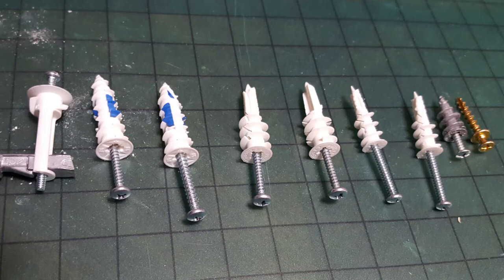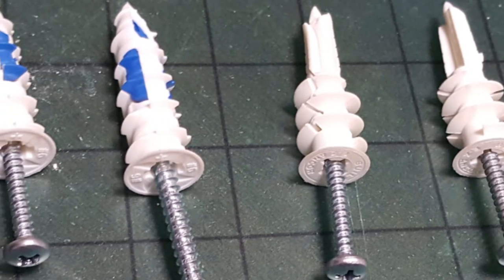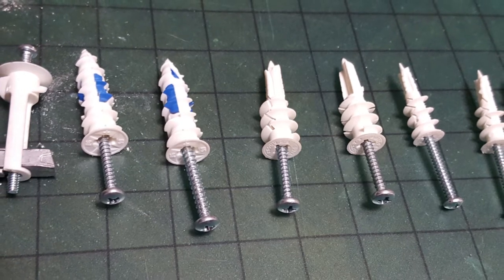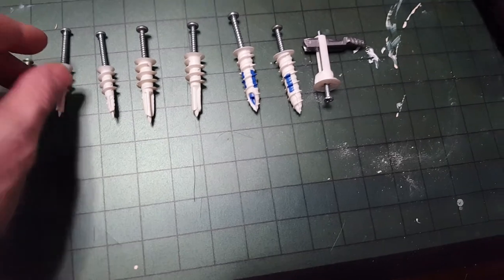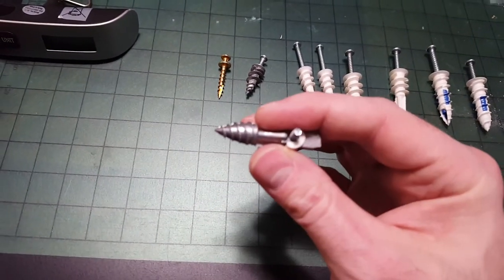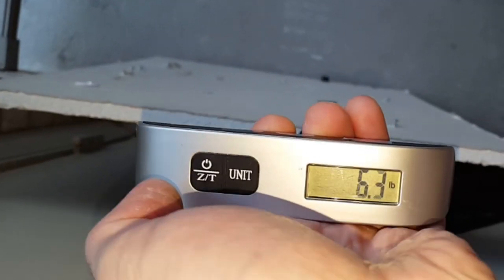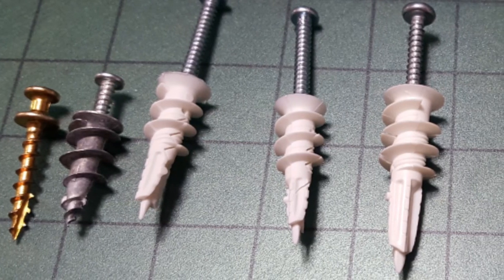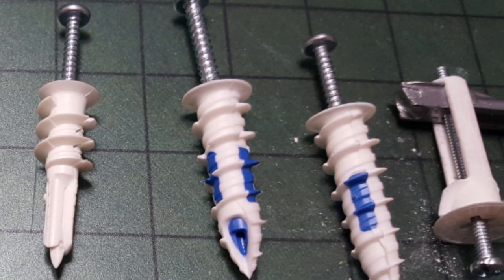E-Z Anchor Drywall Anchors | Self Drilling, OOK Picture Hanging Screw, Driller Toggle Cobra | Test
EZ anchor drywall anchors, Wall driller anchor, EZ anchor hollow door is tested in 1/4" balsa wood as well as the EZ anchor for drywall, OOK picture hanging screw, and the Driller Toggle Cobra. If you're hanging pictures or mirrors in drywall, which self-drilling anchor is best?